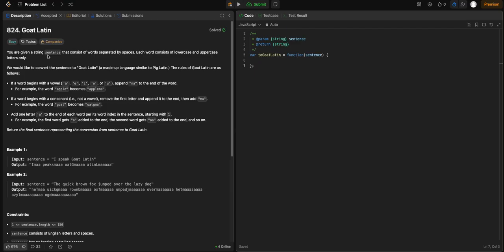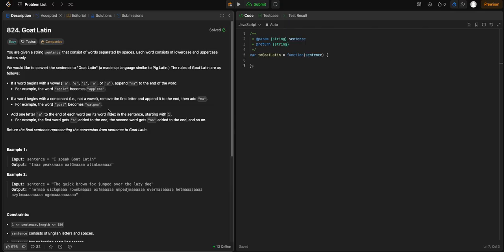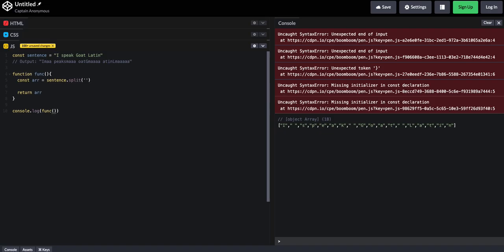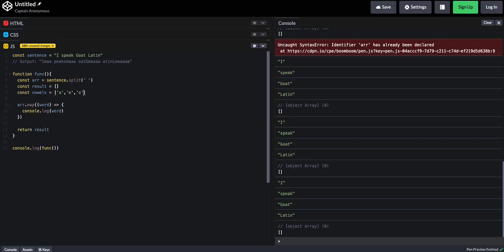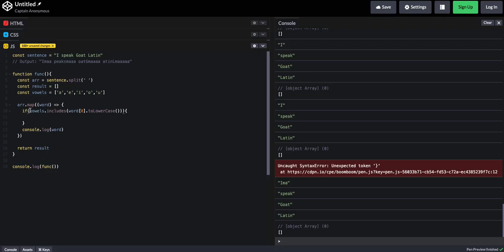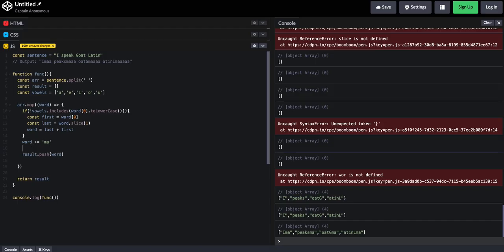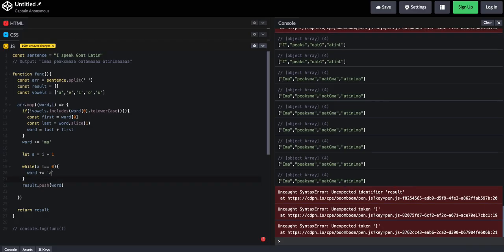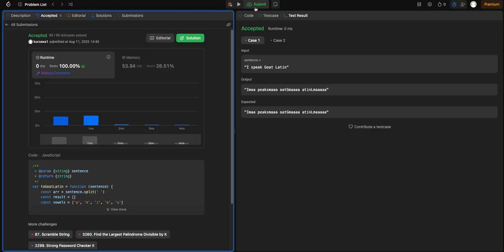Goat Latin - Leetcode 824 - Javascript